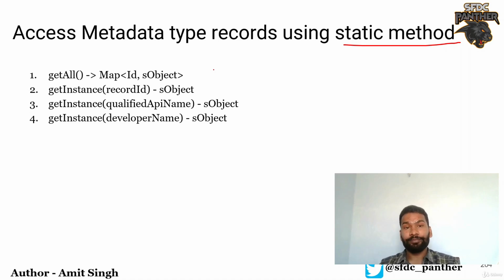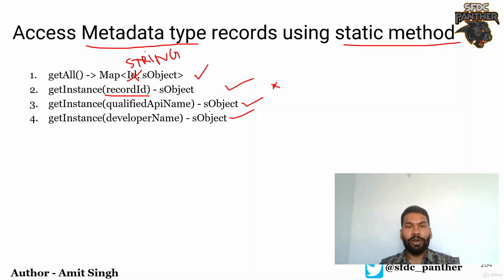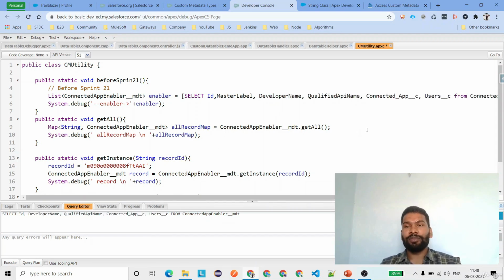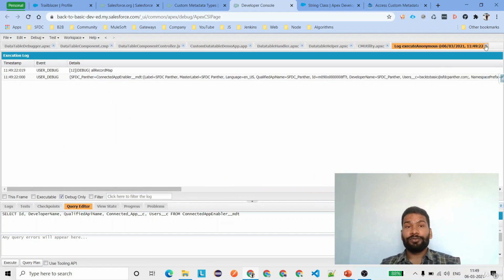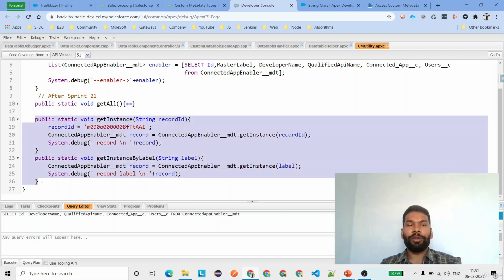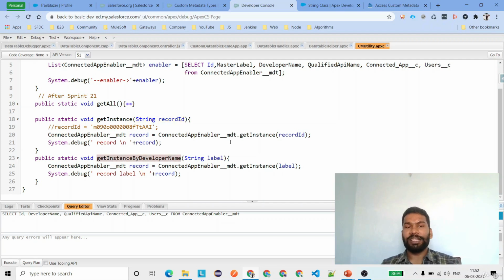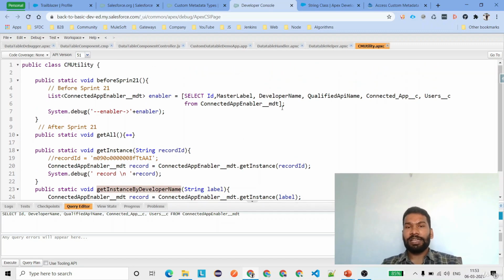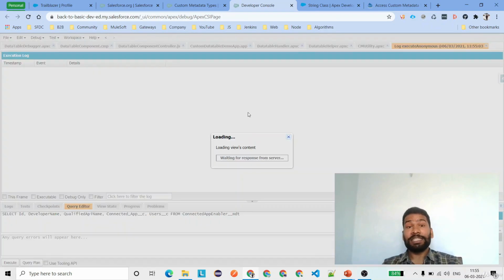21 002 Access Custom Metadata Using Static Methods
21 Spring 21 Salesforce Release Updates